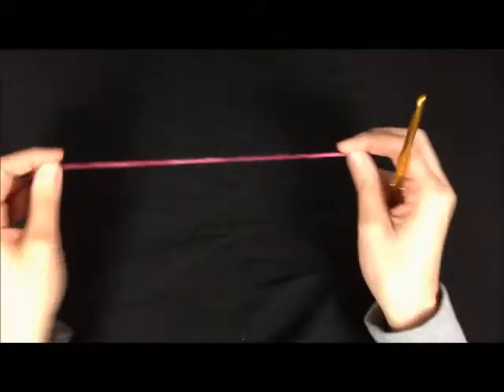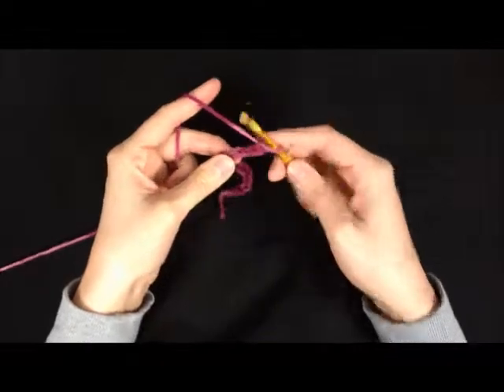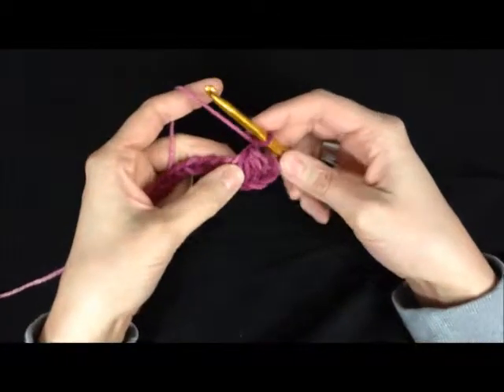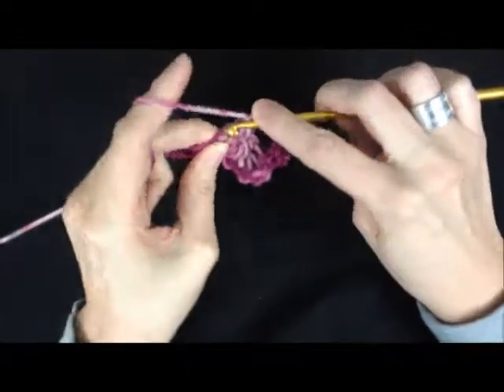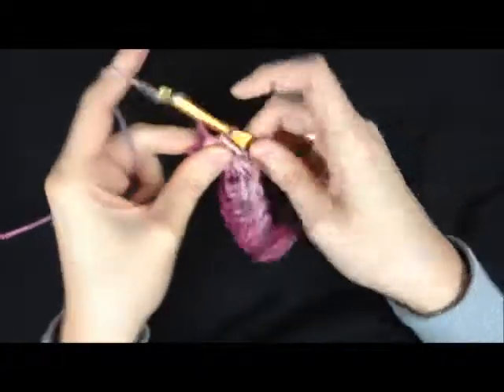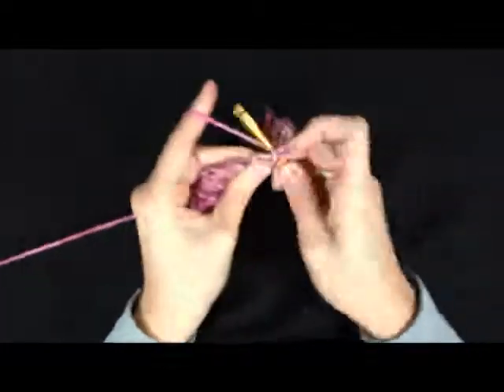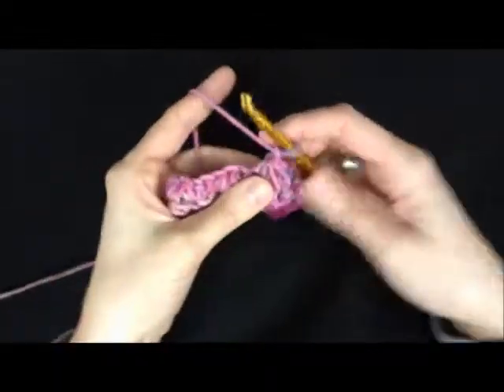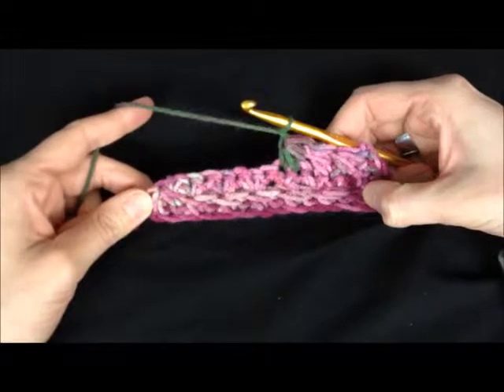Crochet Star Stitch - Daisy Stitch - Crochet Tutorial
This is a brief crochet tutorial on the Crochet Star Stitch also known as a Daisy Stitch!

0:10 Crochet Star Stitch
0:11 Daisy Stitch

to get unique handmade crochet gifts!